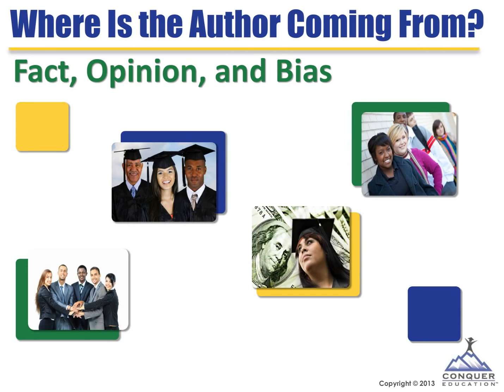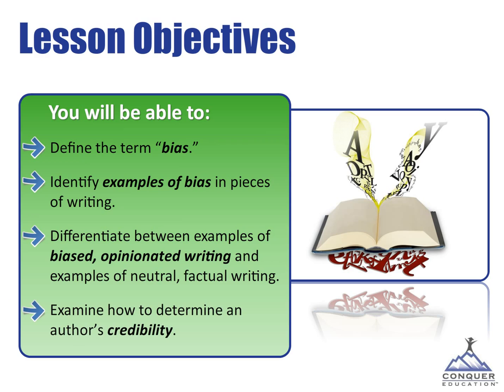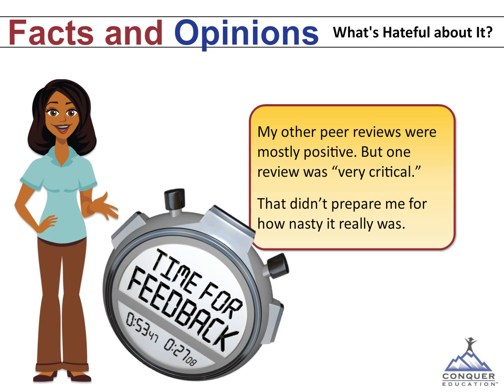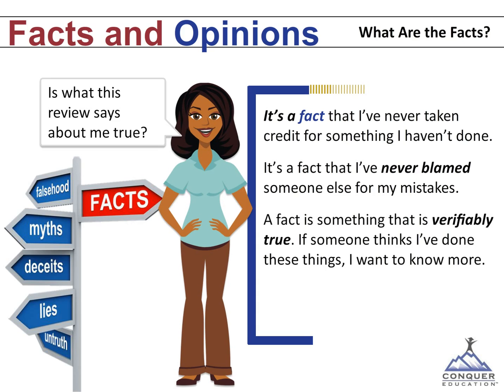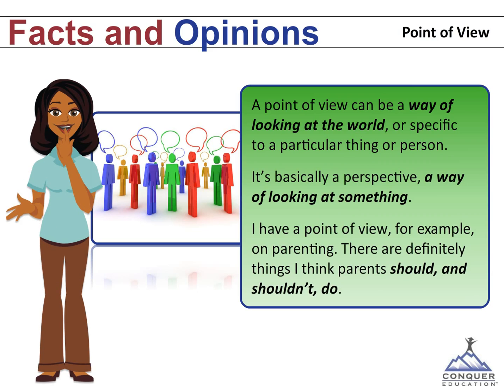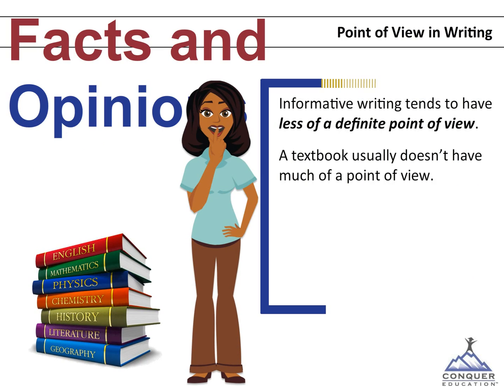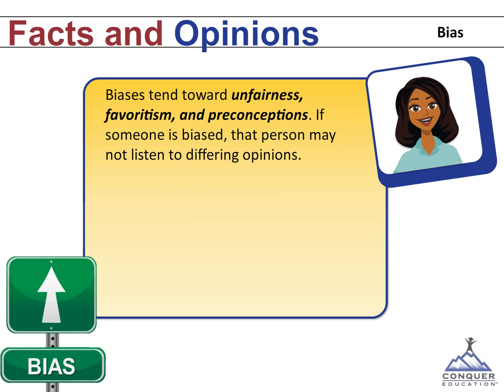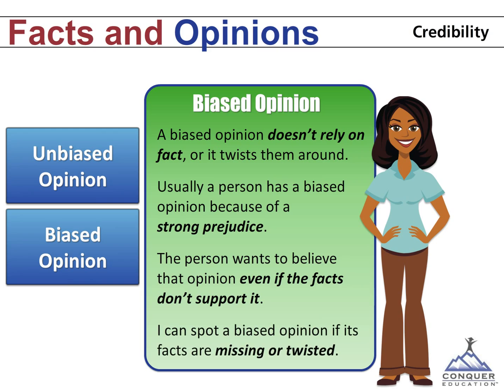Where Is the Author Coming From? Fact, Opinion, and Bias - Section 1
In this episode, Jennifer gets a bad job review.  A coworker writes a very negative review of Jennifer.  She needs to find out why and who did it.

When you differentiate between facts, opinions, and biases, you can determine the author's credibility.